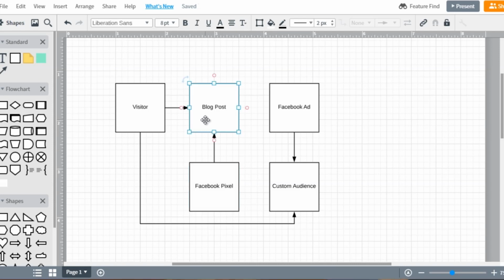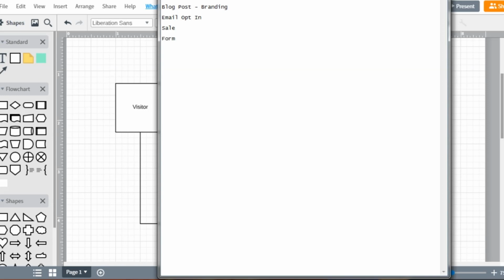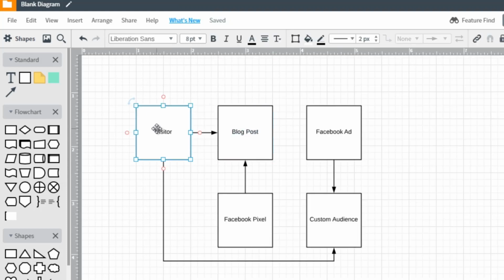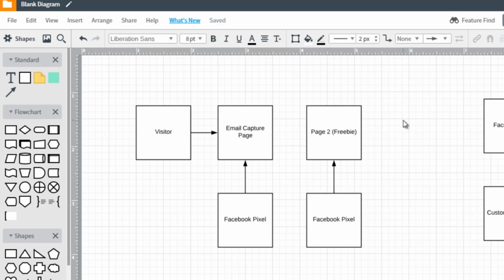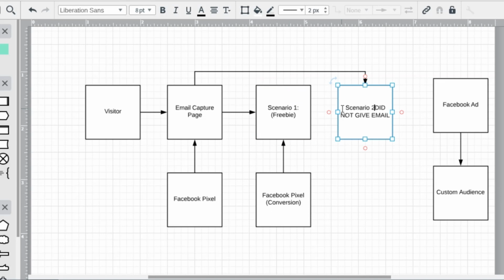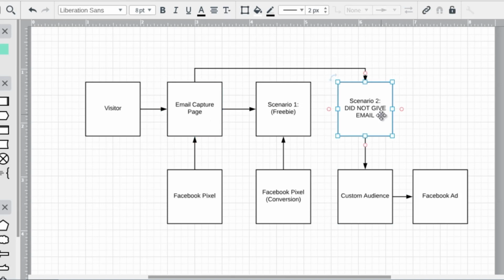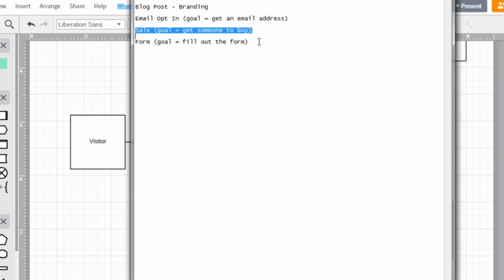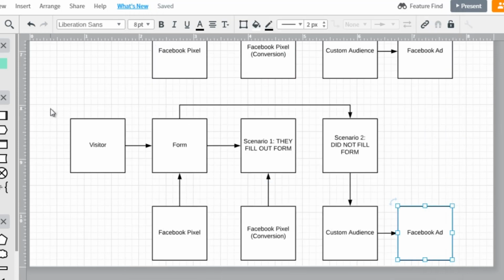Facebook free course | How to monetize our Facebook page | part 3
hi friends welcome our channel this is part no. 3

🌟 Unlock Your Potential with Our Exclusive Facebook Free Course! 🌟

Are you ready to harness the power of Facebook to elevate your personal brand or business to new heights? Look no further! Join us for an exciting journey as we delve into the world of social media mastery with our FREE Facebook course!

In this dynamic course, you'll learn insider tips, strategies, and best practices to:

📱 Optimize your Facebook profile or page for maximum visibility and engagement.
🚀 Create compelling content that captivates your audience and drives results.
💡 Master Facebook Ads to reach your target audience effectively and efficiently.
📈 Analyze insights and metrics to refine your approach and achieve your goals.
💬 Cultivate a thriving community and foster meaningful connections with your audience.

Whether you're a seasoned social media pro or just starting your online journey, our course is tailored to suit all skill levels. With a supportive community and expert guidance, you'll gain the knowledge and confidence to conquer Facebook like never before!

Don't miss out on this invaluable opportunity to elevate your online presence and achieve your goals. 🚀✨

Limited slots available – reserve your spot now!
facebook free courses with certificate
facebook ads free course
facebook media buyer free course
free facebook digital marketing course
facebook ads manager course free
facebook marketing free course bangla 2023
facebook marketing free course bangla 2023 class-4
facebook blueprint course free
facebook ads course for free by hba services
facebook earning free course
facebook free marketing full course